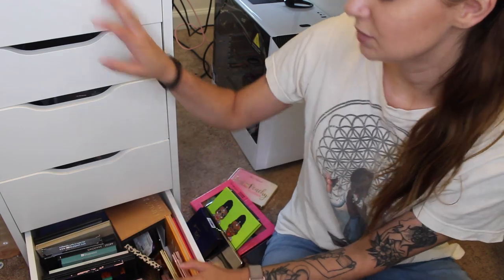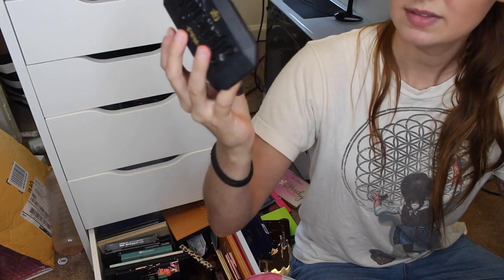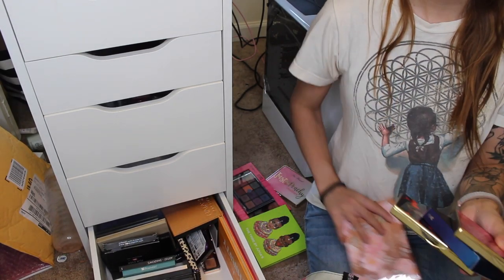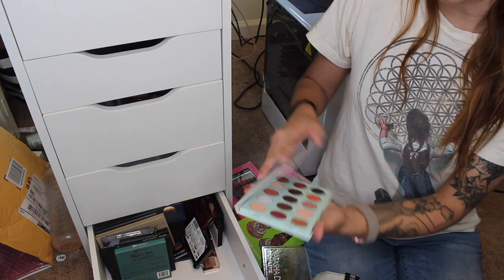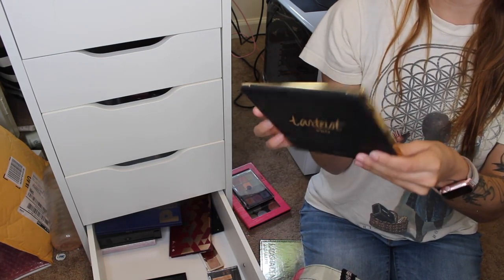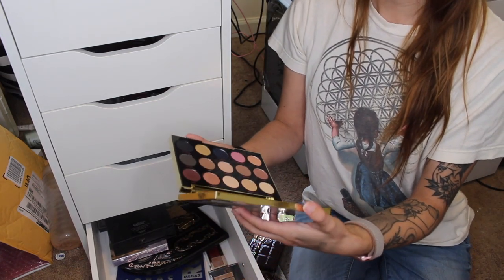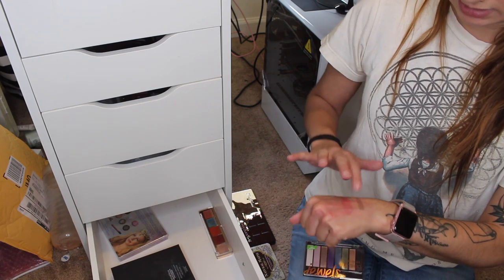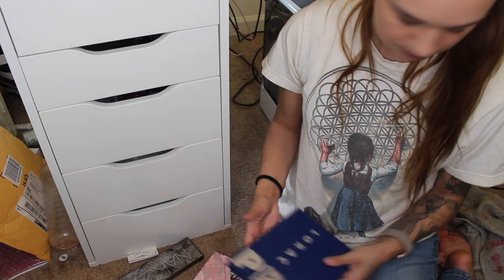HUGE EYESHADOW PALETTE DECLUTTER (Almost half decluttered)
♡ EQUIPMENT♡
Camera: Canon T5i
Lens: 18-55 mm
Editing: Imovie
Ring Light:Neewer Ring Light
Music  Jerry Folk - "To My Soul”

♡FAQs♡
How many tattoos do you have? 18, at the moment
Where is your tapestry from? Amazon